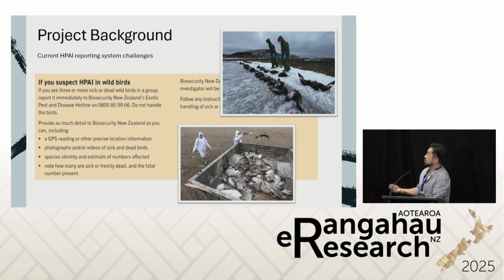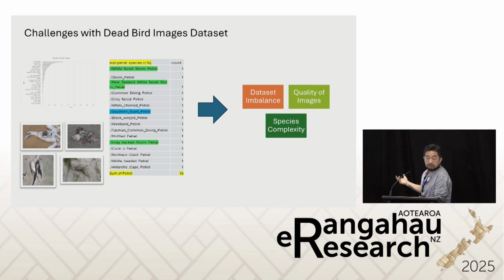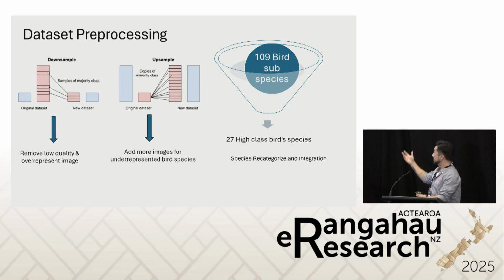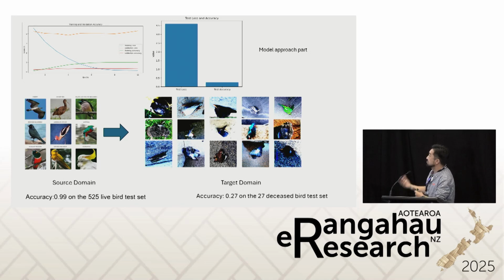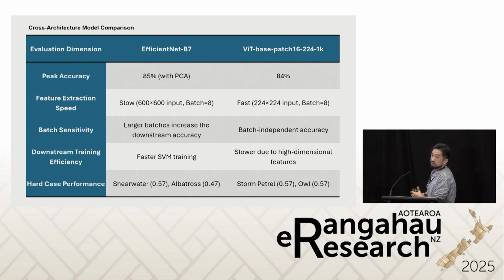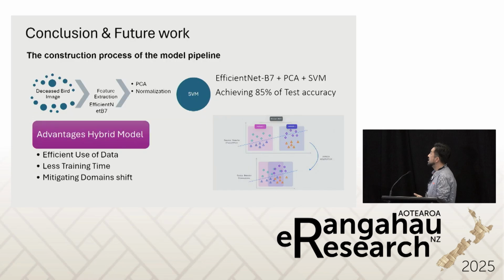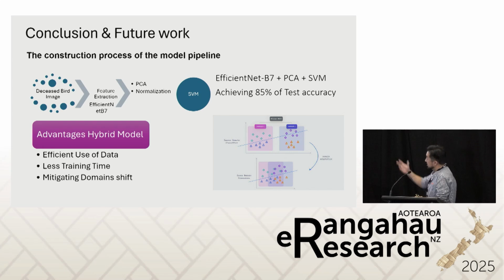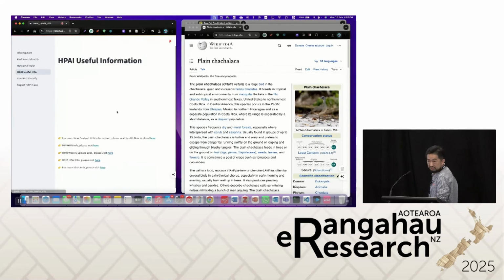Computer vision & hybrid transfer learning for deceased bird species classification - Zhuo Tang, UC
Recent advancements in deep learning, particularly in computer vision, have driven significant progress in image classification tasks using CNN-based and transformer architectures. These models are widely applied in computer vision due to their robustness and high accuracy.

In response to recent global outbreaks of Highly Pathogenic Avian Influenza (HPAI) and the associated risks to New Zealand’s native birds, poultry industry, and public health, our team aims to explore the deployment of computer vision technologies to enhance New Zealand’s avian flu pandemic preparedness.

While computer vision models for classifying live bird species have achieved notable success, often exceeding 90% accuracy through fine-tuning of CNN and transformer-based architectures, they face challenges when applied to images of deceased birds. These images tend to be noisier and lack the distinct features found in live bird images. Our solution aims to develop a fast, lightweight model with minimal GPU and memory requirements, capable of classifying both dead and live bird species and deployable on mobile devices.

To address this challenge, we collected and labelled 1,200 images of dead birds from New Zealand, using EfficientNetB2 and Vision Transformer (ViT) architectures as the backbone of our model.

Our presentation will cover the following objectives:
- Evaluate the performance of EfficientNetB2 and ViT architectures when trained directly on images of deceased birds.
- Explore a hybrid approach that combines CNN and transformer-based transfer learning with traditional classifiers for deceased bird species classification.

We further elaborate on why this hybrid approach is particularly suited for accurately classifying both deceased and live bird species. Our methodology and results will demonstrate how this hybrid transfer learning approach is ideal for mobile applications. Additionally, we will showcase a demo of our app, highlighting its rapid, accurate, and lightweight mobile-based model deployment.